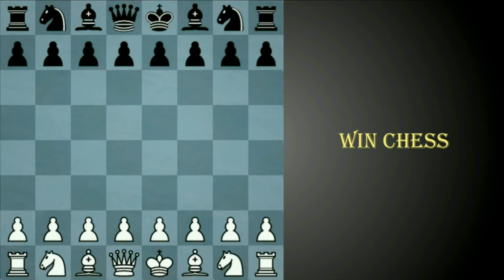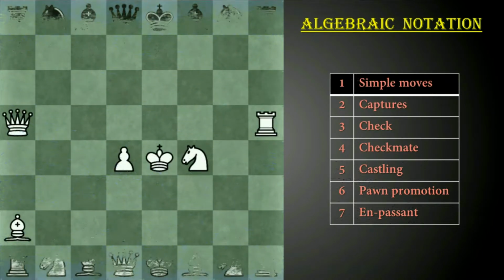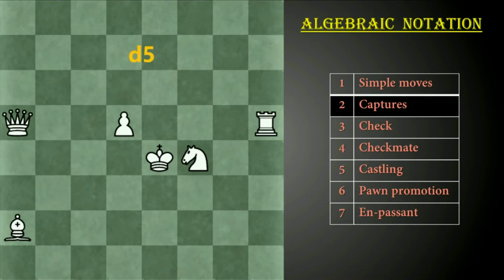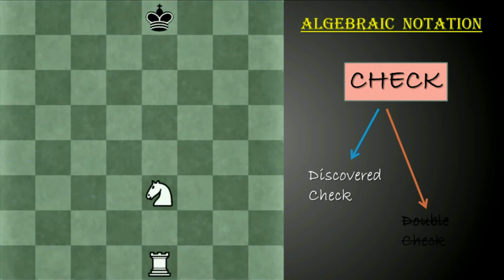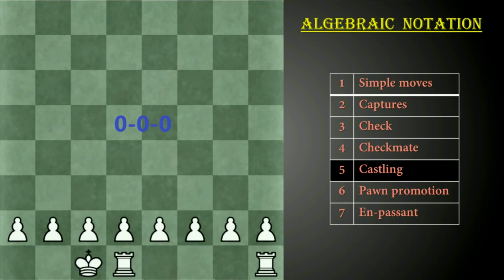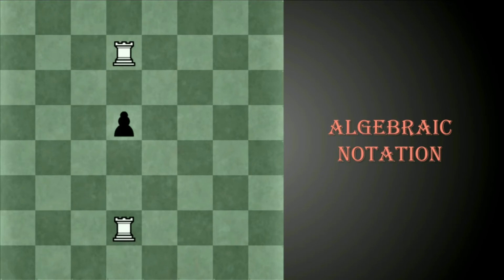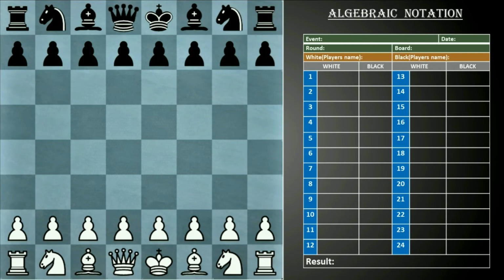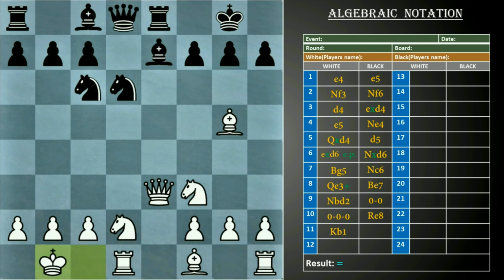Chess notation explained - The Language of Chess | How to Read & Write Chess Moves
Chess Notation Explained: This video explains everything about Chess notation, which is basically the language of Chess. It helps us to read or record a chess game. FIDE – the international Chess Federation recognizes the Algebraic Notation as a standard method for writing down the chess moves. Learning this method will ease you to read or recognize any chess-related stuff. Learning chess notation is very important when you move on to professional chess.

Though this video explains everything, here we have some abstracted stuff:
1. The vertical path in a Chessboard is called a file. As such we have 8 files starting from a to h from White's point of view.
2. The horizontal paths are called Ranks numbered from 1 to 8 from White's perspective.
3. The slanted paths are called diagonals. The extreme squares of a diagonal create the identity for it. For eg. a1h8 diagonal etc.,
4. Every square has a unique identity by way of coordinates. Files and ranks are the keys to identify a square. For eg. a5 is square on the chessboard - the intersection point of a file and 5th rank.
5. K for King, Q for Queen, R for Rook, B for Bishop, N for Knight. Pawn is not denoted by any letter in Algebraic Notation.
6. x for Capture, + for Check, ++ / # for Check mate, and e.p. for En-passant.
7.  = ( Also 1/2-1/2) for a draw, 1-0 when White wins, 0-1 when Black wins.
8. We have some more must-know notations for you:
    !  -  a very good move
    !! -   a brilliant—and usually surprising—move
    ? -  a bad move; a mistake
    ?? -   a blunder
     !? -   an interesting move that may or may not be good
    ?!  - a dubious move or move that is probably an inaccuracy
    ⌓  -  a better move than the one played
     □  -  the only reasonable move, or the only move available
     N  -  a theoretical novelty
     =  -  equal chances for both players
     +/= (or ⩲)  -  White has a slight plus
     =/+ (or ⩱)  -   Black has a slight plus
      +/− (or ±)  - White has a clear plus
      −/+ (or ∓)  -  Black has a clear plus
      +−               -  White has a winning advantage
      −+               -  Black has a winning advantage
       ∞                -  unclear whether either side has an advantage
      =/∞             -  whoever is down in material has compensation for it.

Good Luck. Win Chess for you.